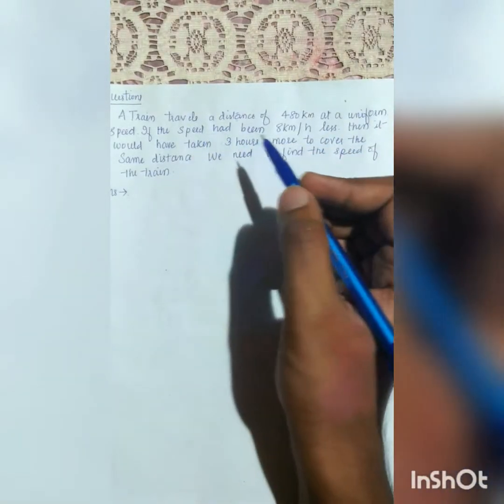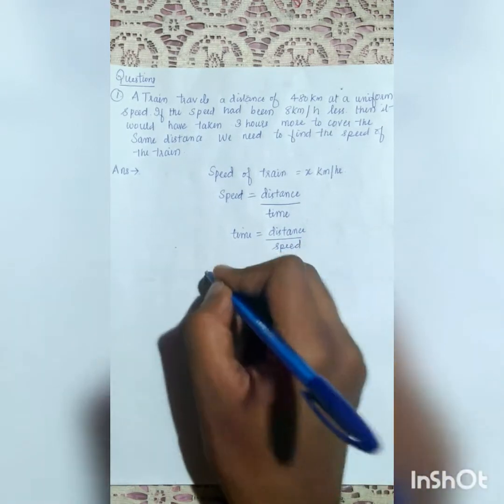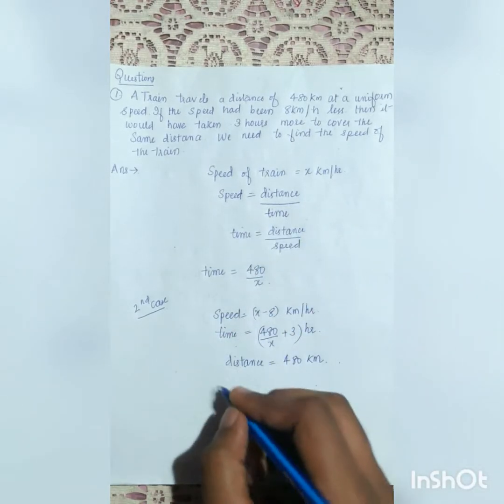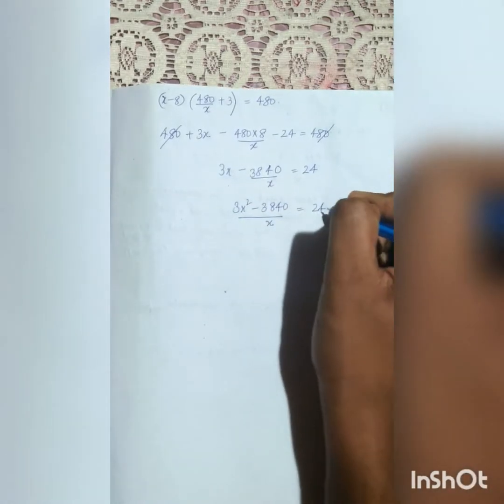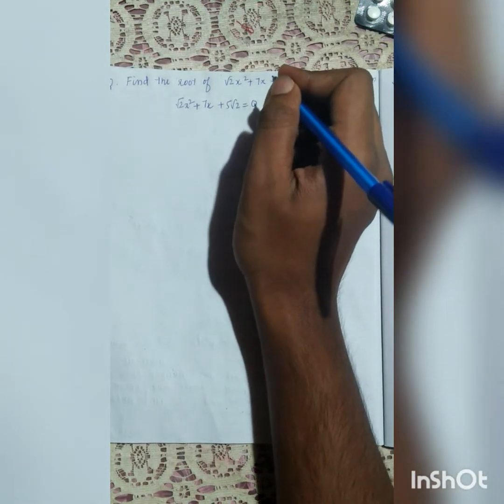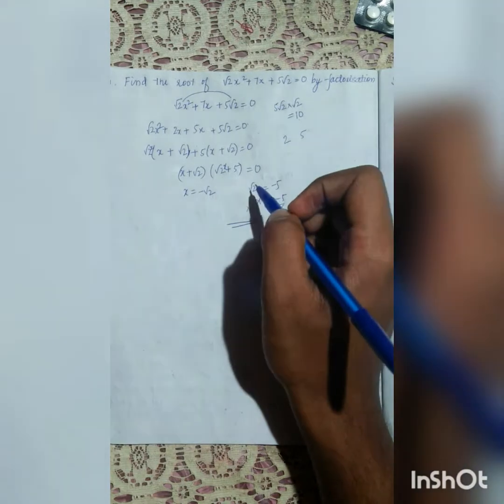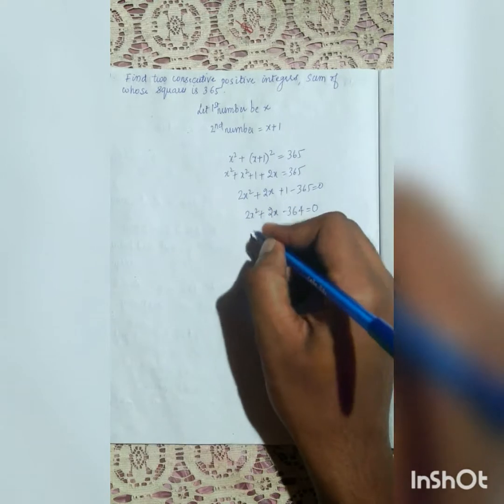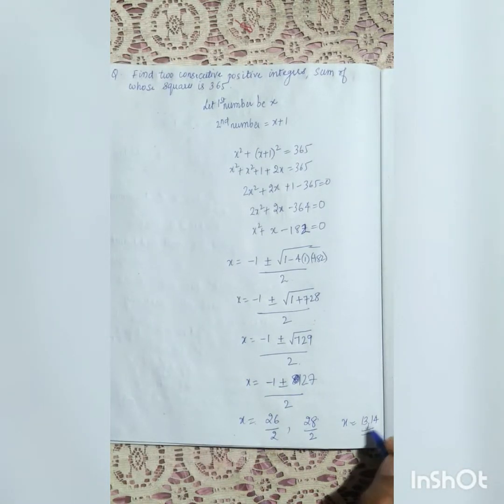Problems -quadratic equations -/ part 1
difficult problems on quadratic equations
part 1 , quadratic equation solution
speed distance problem,  consecutive number problems etc